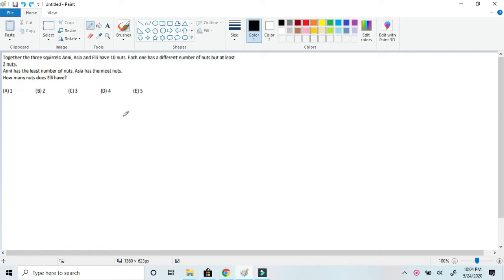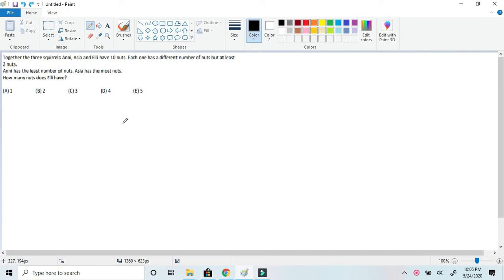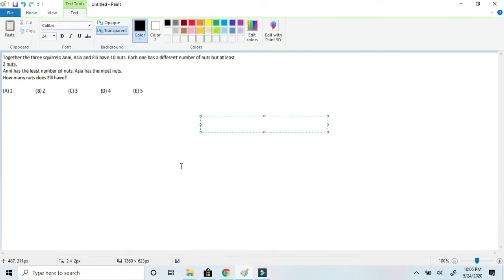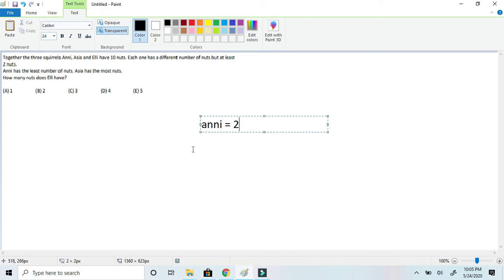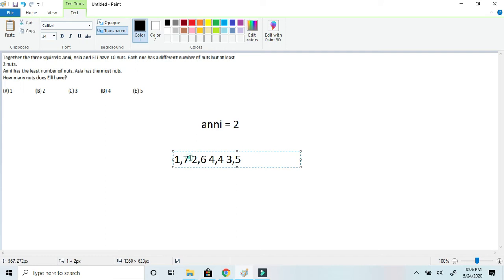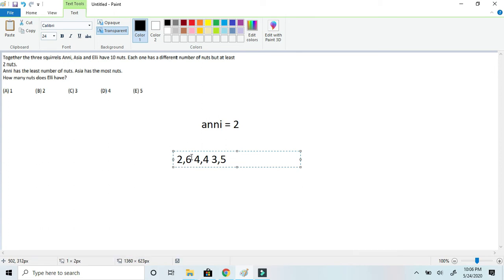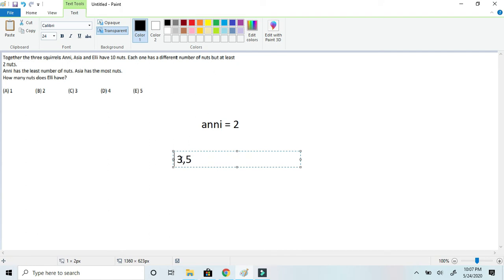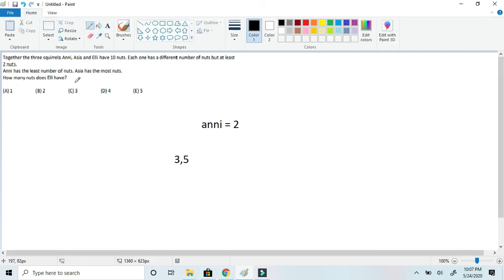Solving Math Kangaroo 2019 #20 for 1-2 grade! What a Nutty Problem!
In this video, we solve number 20 from the 1-2 grade Math Kangaroo of 2019. We beat this number twenty with just common sense.